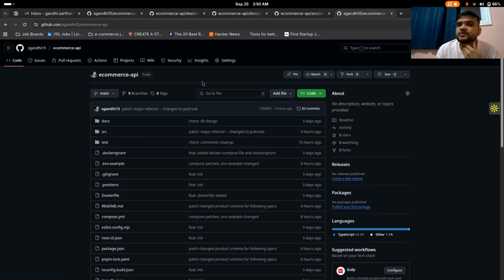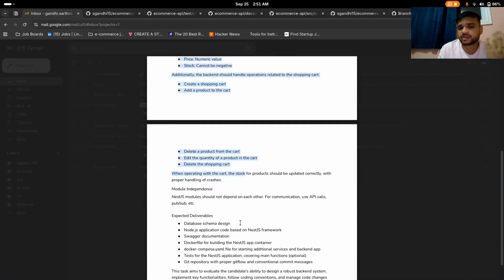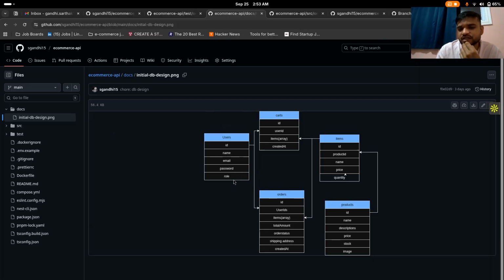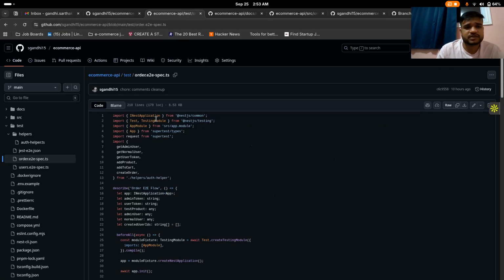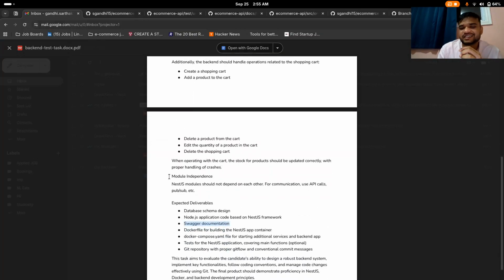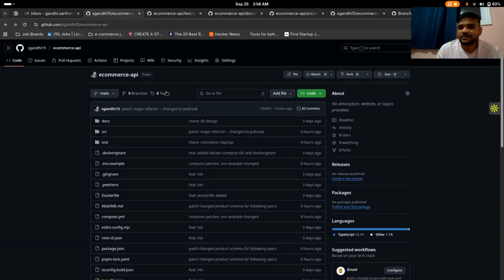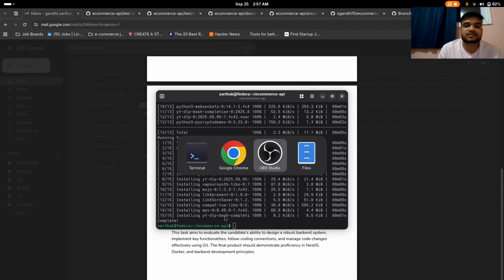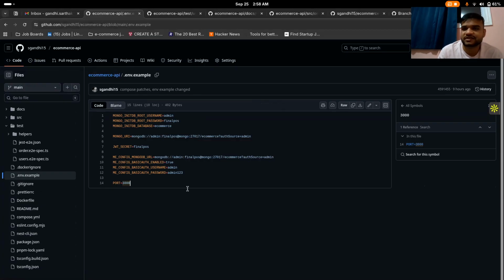Final-pos test explanation video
It's my explanation of the project to test the e-commerce api in nestjs app.